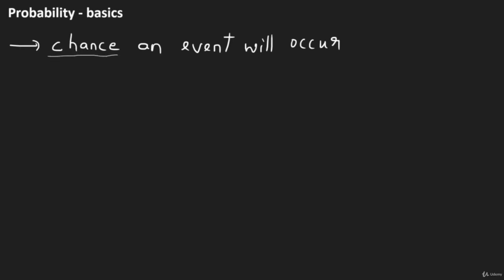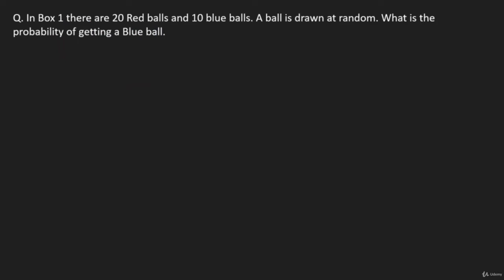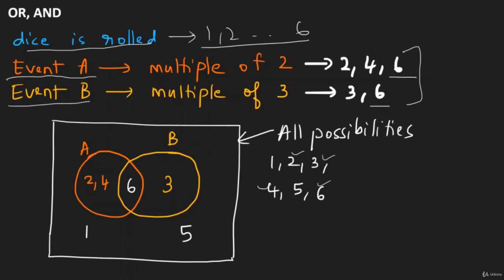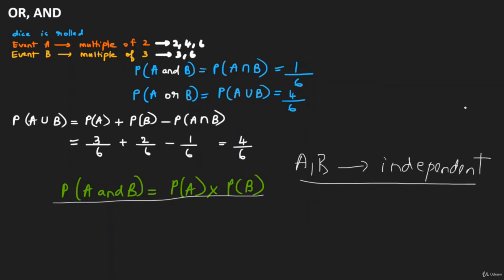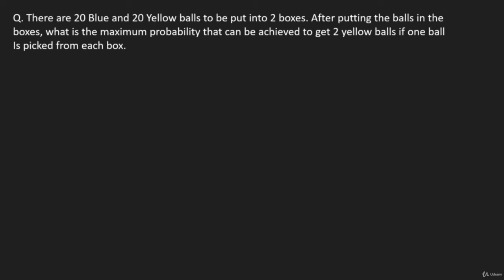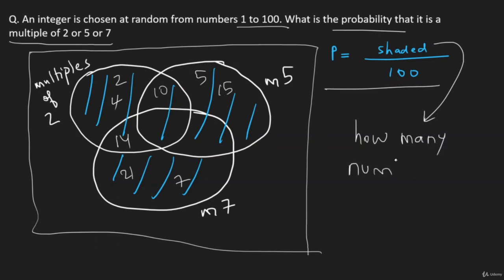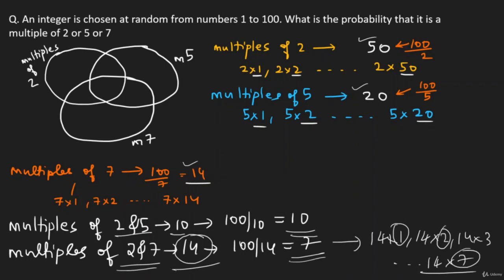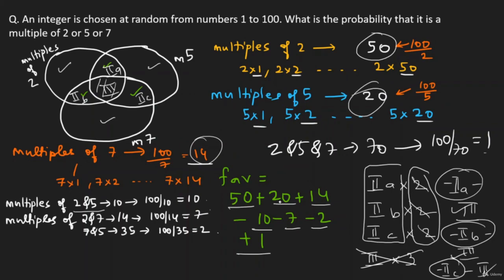Tutorial 38 - Probability : BASICS - GRE Maths